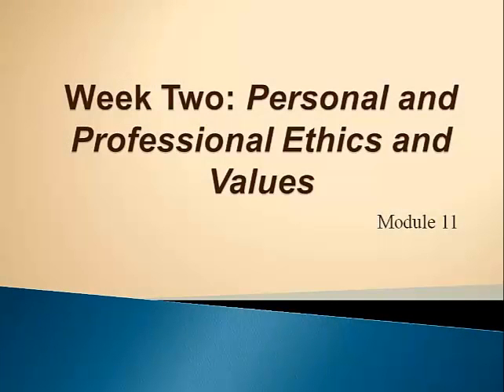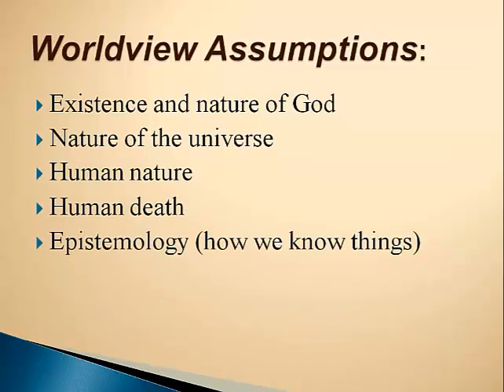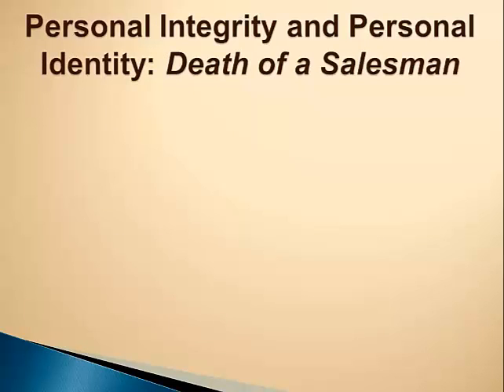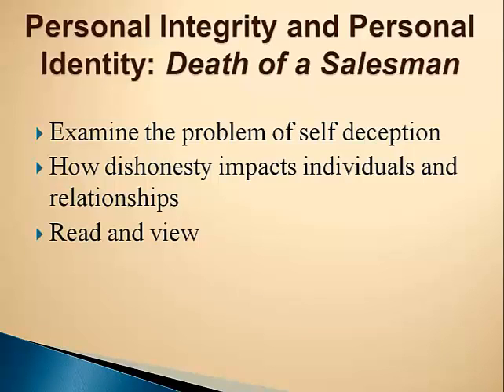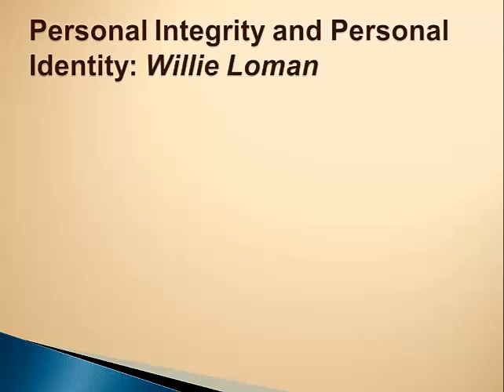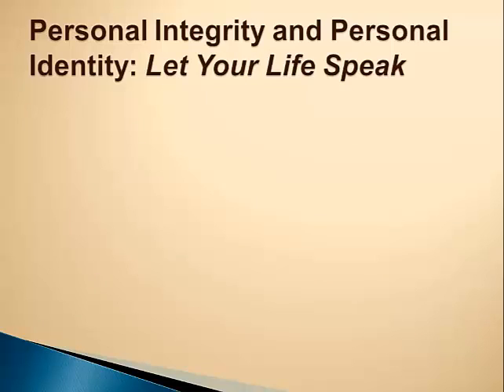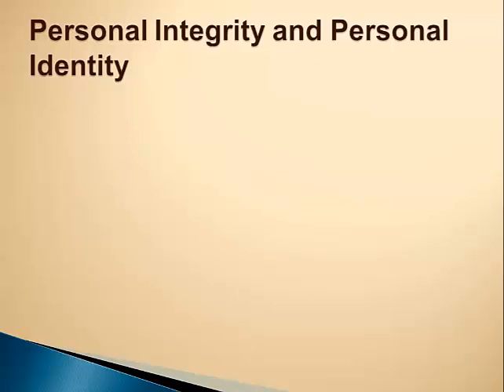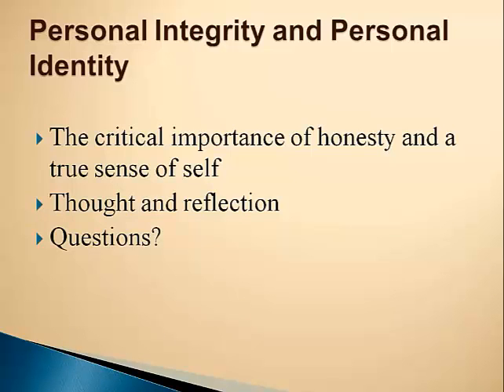OL Online - Mod 11 Week 2 Welcome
mod 11 week 2 intro